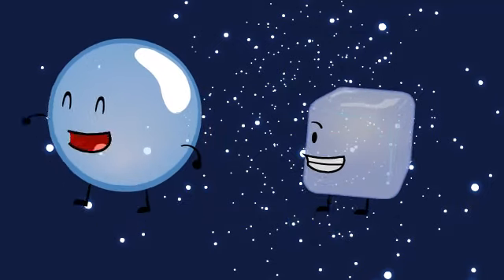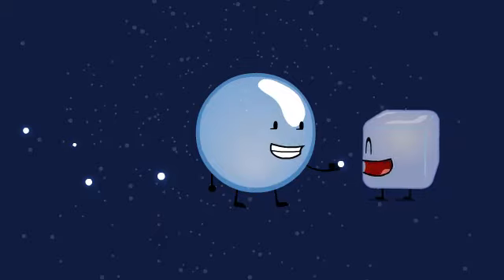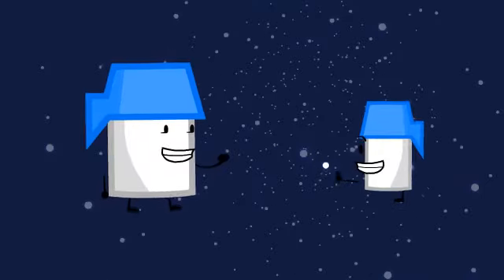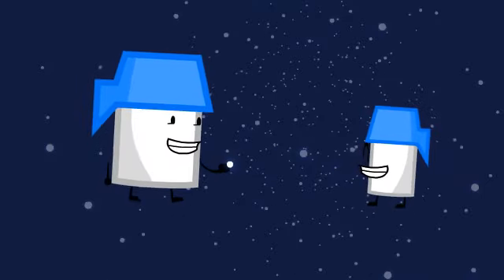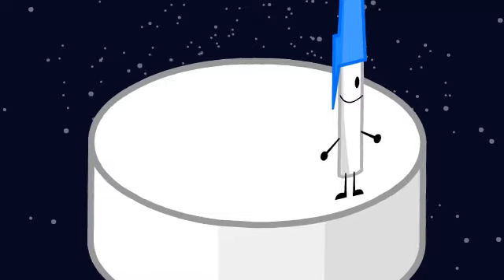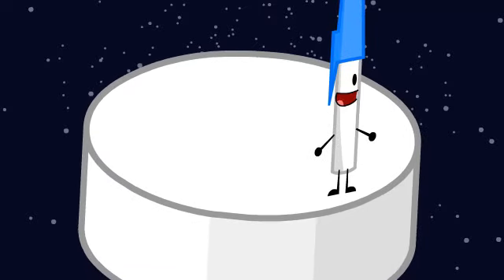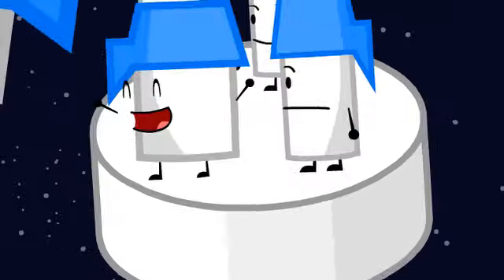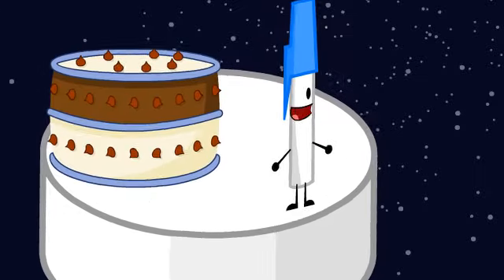BFDI 20-2 but every 6 seconds, something turns into pen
Credit to jacknjellify for the original flas

the penisland infection